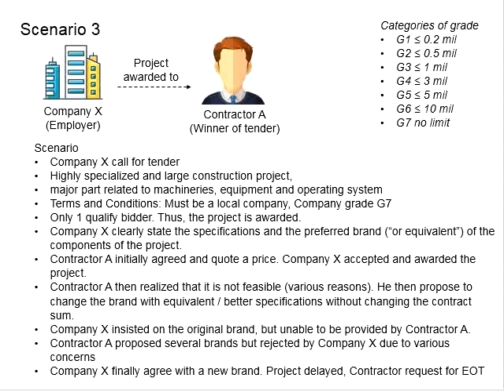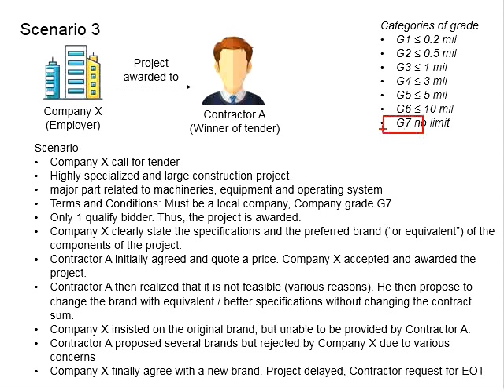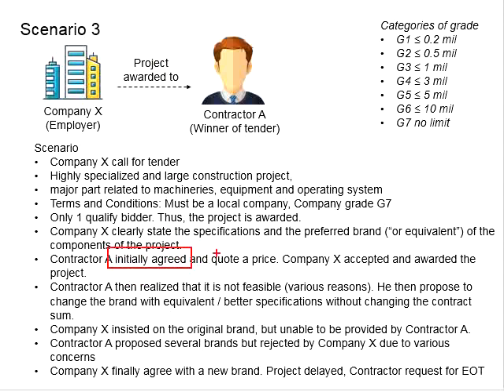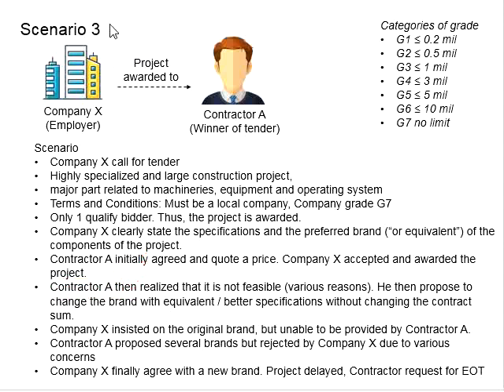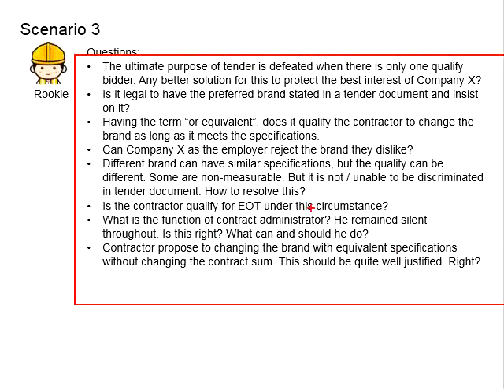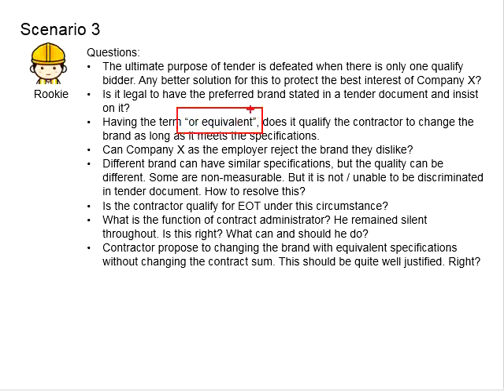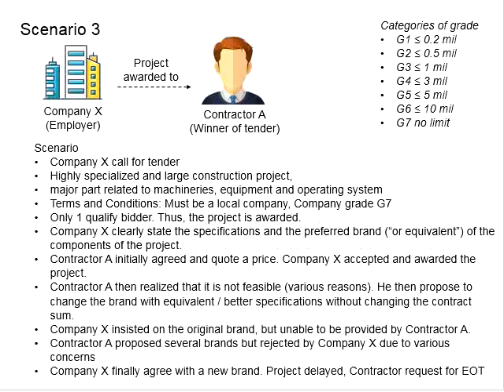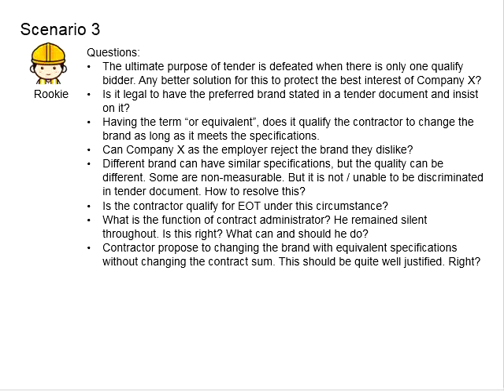1.4 Scenario related to tender and delayed completion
Scenario related to tender and delayed completion